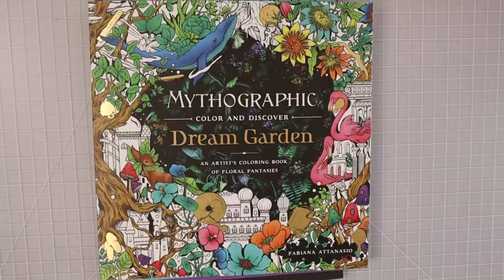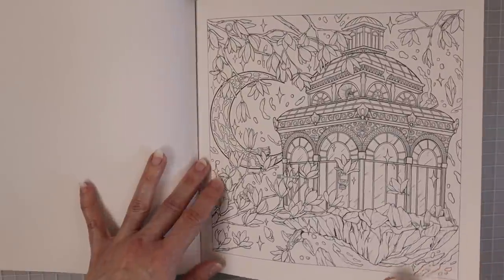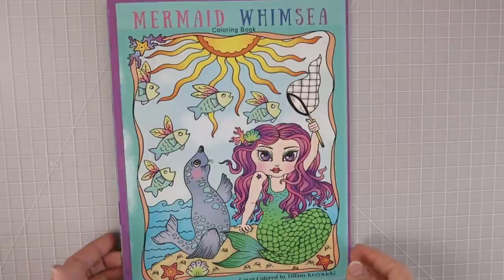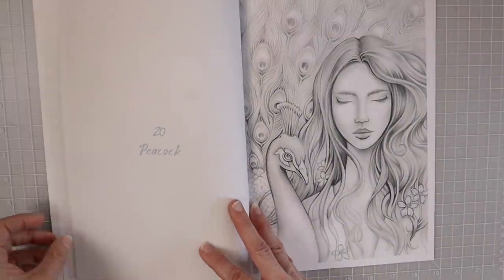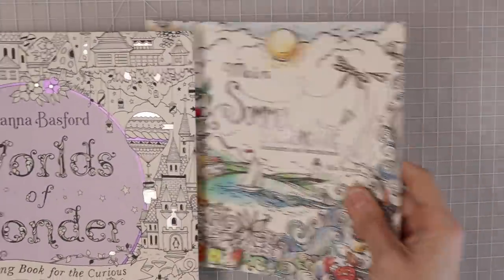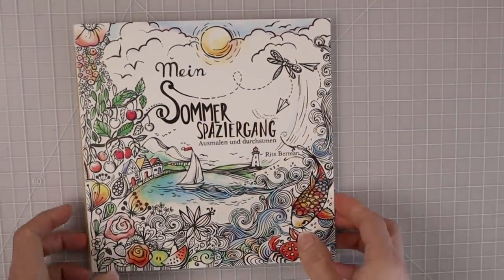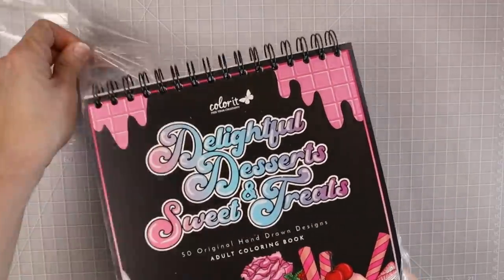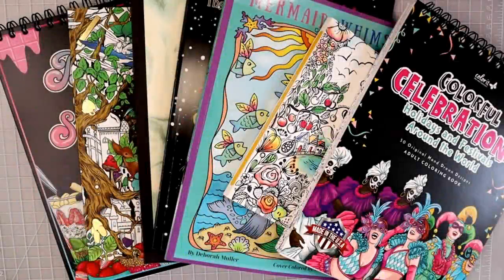HUGE Adult Coloring Book Haul, Flip-Throughs & Reviews | NEW RELEASES & MORE!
Come join me for another HUGE COLORING BOOK HAUL, FLIP-THROUGH & REVIEW. Some of the coloring books you will see in this video are NEW RELEASES, some are books I purchased myself, some were sent to me to review from a company, and one of them is Happy Mail from a subscriber.

Coloring Books Seen in this Video:
Springhill Paper
Favorite paper for markers/gel pens
150 Prismacolor set
Mythographic Dream Garden
Colorit Desserts
Colorit Celebrations
Deborah Muller Mermaid Whimsea
Rita Berman Mein Summer Spaziergang
Grazia Salvo Kindness
Grazia Salvo Wild Soul

Supplies all colorists should have:
Springhill paper
Neenah Paper
Dahle 133

0:00 Introduction
02:25 Mythographic Dream Garden
12:57 Deborah Muller Mermaid Whimsea
18:30 Grazia Salvo Wild Soul
30:46 Grazia Salvo Kindness
36:14 Rita Berman Mein Sommer Spaziergang
46:10 Colorit Colorful Celebrations
54:36 Colorit Delightful Desserts
01:04:18 Final Thoughts